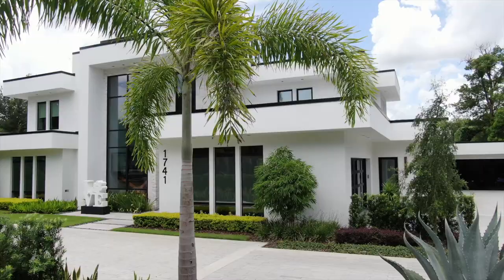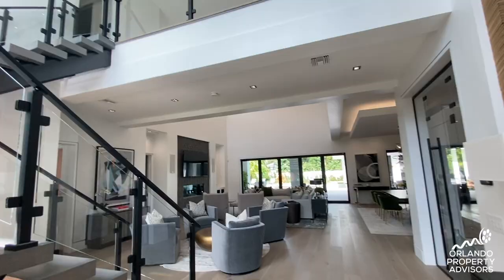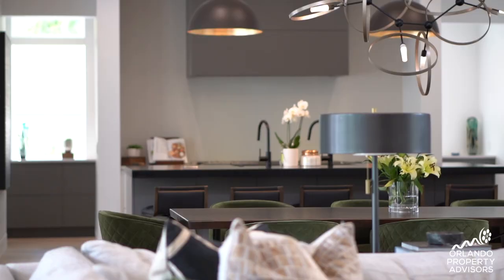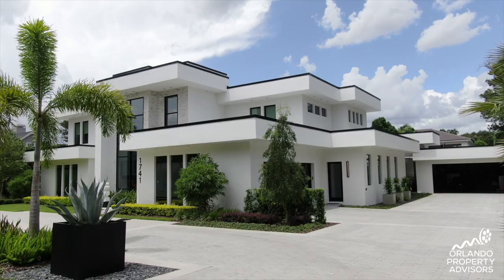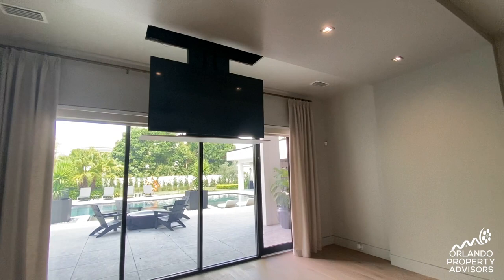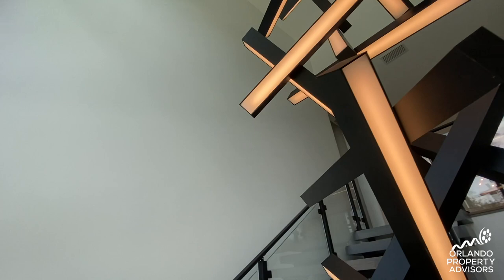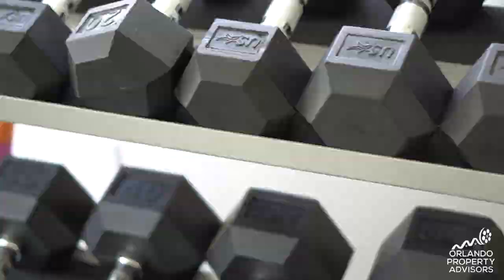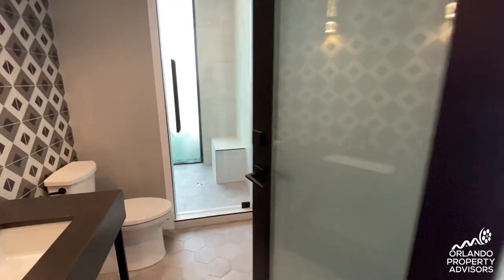'Via Genoa' by RLH Residential | Parade of Homes 2020 | Winter Park Florida custom home tour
Exclusive tour of this 10,000 square foot mansion in Winter Park, Florida built by RLH Residential, and entered into the 2020 Parade of Homes Orlando.  Featuring custom built cabana, pool, wine room, 4-car garage, gym, steam room, designer kitchen, prep kitchen, and so much more...

The Parade of homes features the best of the best new and remodeled homes in Orlando for the past 66 years, and this year we are bringing them to you Virtually, hosted by EmCee Justin Pekarek.

Via Genoa by RLH Residential was completed in November 2019 and features 6,300 square feet of air conditioned modern contemporary yet warm and comfortable entertaining spaces, with nearly 10,000 square feet under roof.  4 bedrooms, 6 bathrooms 4-car garage, and custom outdoor entertaining space "The Cabana" overlooking the swimming pool and spa.

From the 2-story store-front windows to the floating staircase, to the gourmet kitchen with hidden hardware, this home has impressive features that many custom home shoppers want.

for more information on this year's self-guided tour of the Parade of Homes.

This home is not open to the public for the Parade of Homes this year but our exclusive tour brings you behind the scenes to see all the amazing details.

Justin Pekarek
Broker/Owner
Orlando Property Advisors